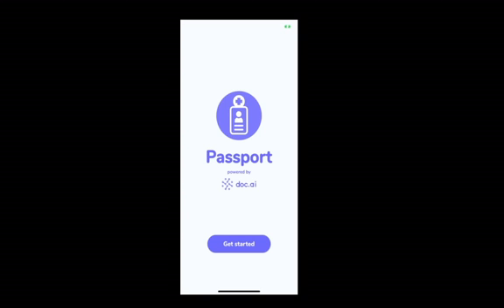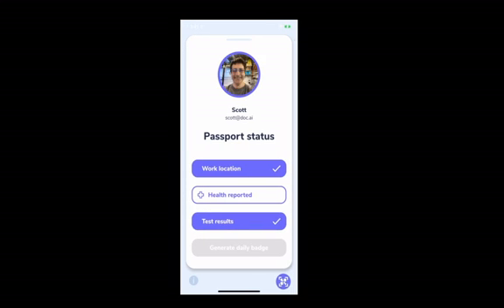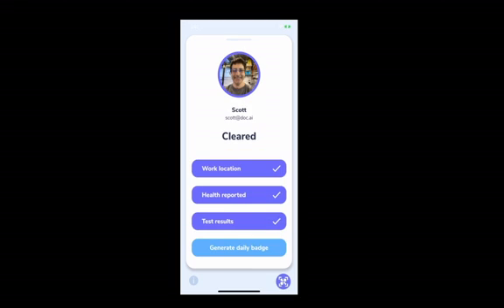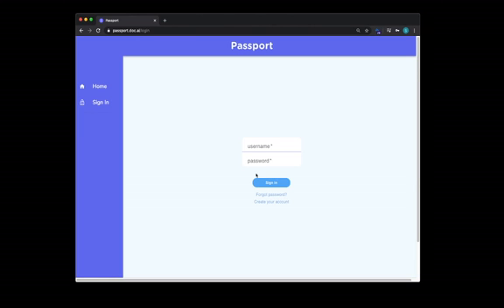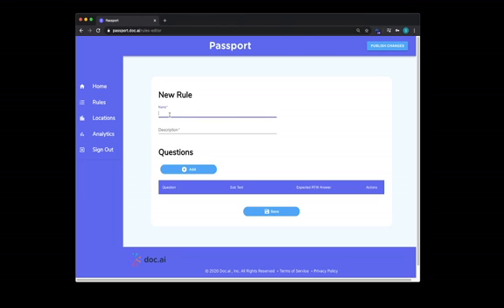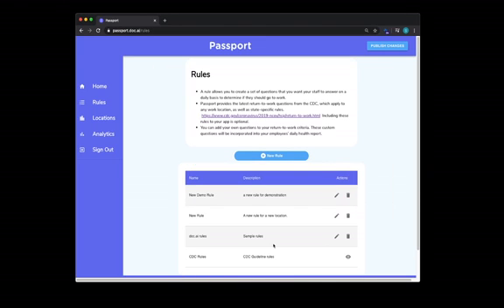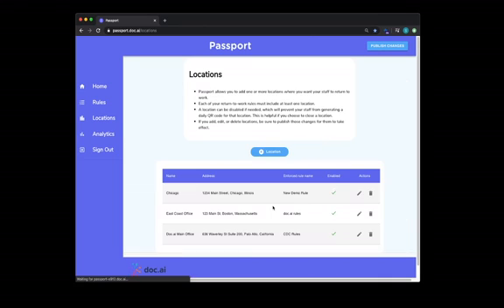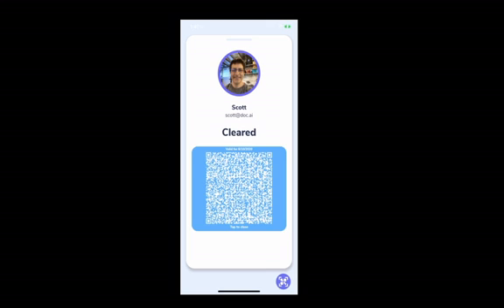Passport Return to Work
Passport is an app designed for a safe return to work, community, and social life. The app checks for potential symptoms of infectious diseases and determines your return-to-work eligibility. You’ll confirm your health status by completing a series of symptom questions based on validated guidelines (e.g., CDC, state, or employer-specific) before being cleared to return to work. The app uses privacy-preserving techniques that keep your private health data on your smartphone. Your health data never leaves the phone and never goes to the server.

Employers can customize the questions/criteria in the app via a web-based dashboard to suit their specific guidelines for return-to-work eligibility by office or facility location. Note that Passport uses a privacy-first approach. Employers never see their employees’ health data; they only see if they are eligible to return to work.